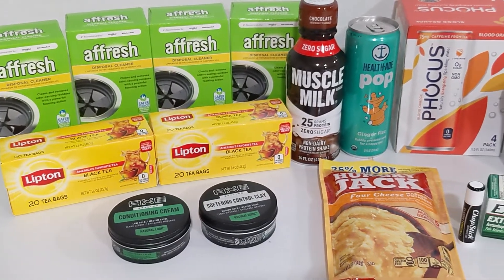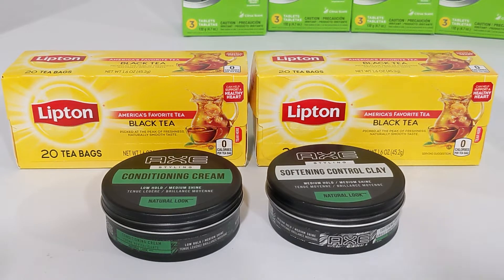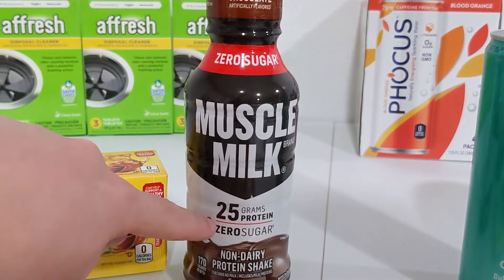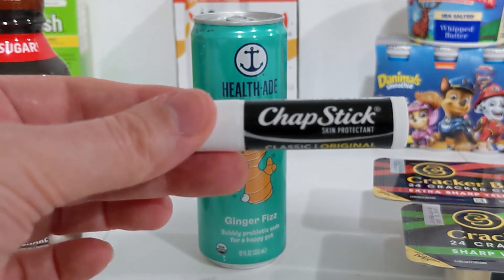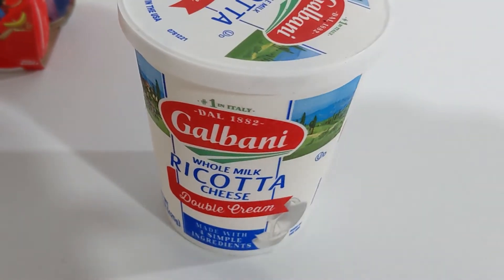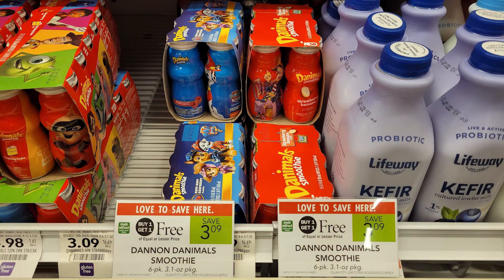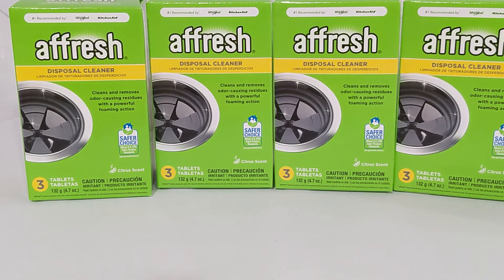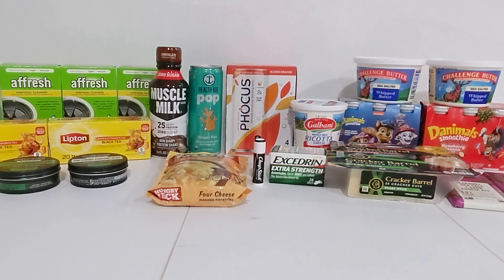Publix Couponing This Week 11/11/21 to 11/17/21 || TONS OF MONEYMAKERS AND FREEBIES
You don't want to miss these deals this week at Publix.  After you watch the video, check out the list of matchups

Don't have Ibotta yet?  Click the link below to sign up.